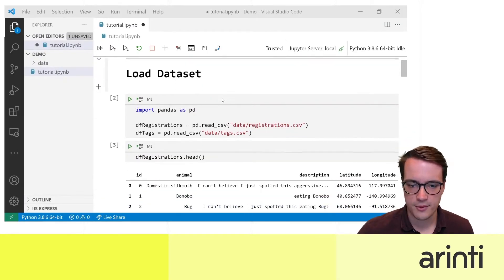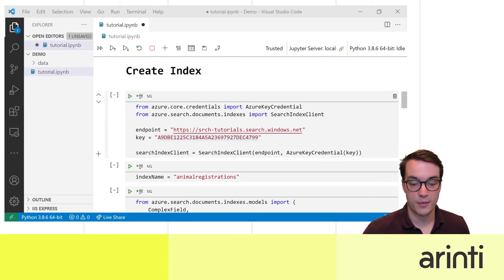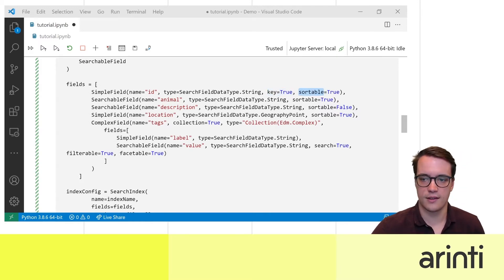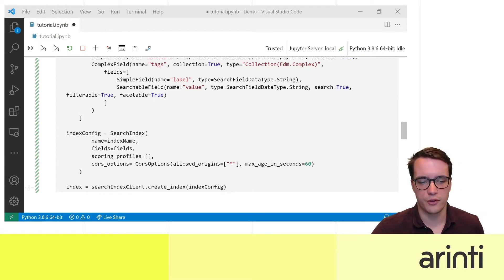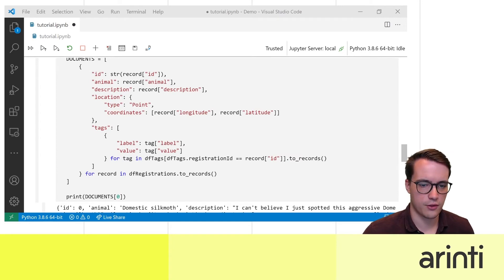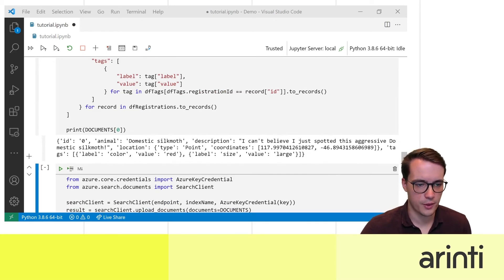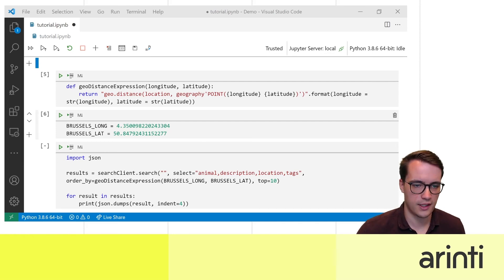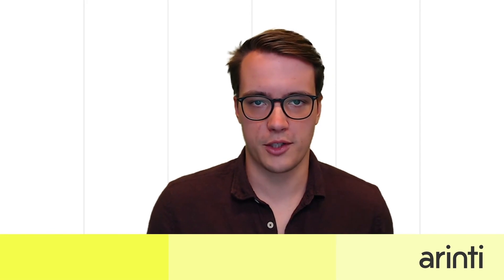How to - Push data into an Azure Cognitive Search Index without an indexer